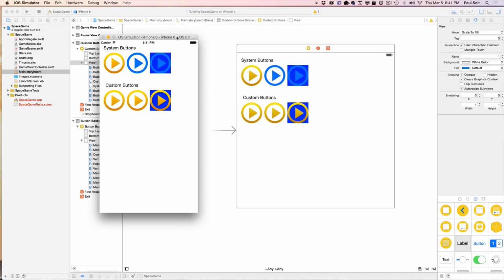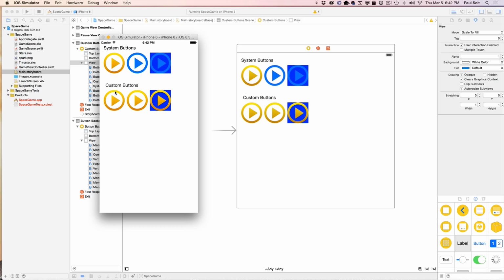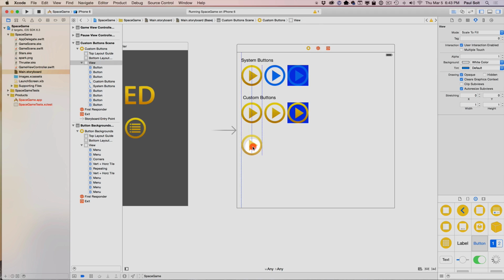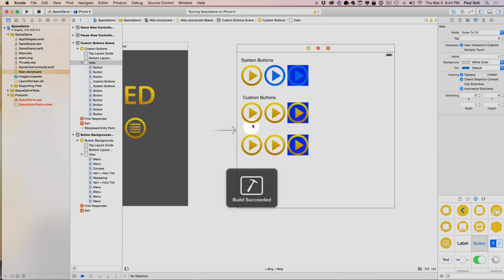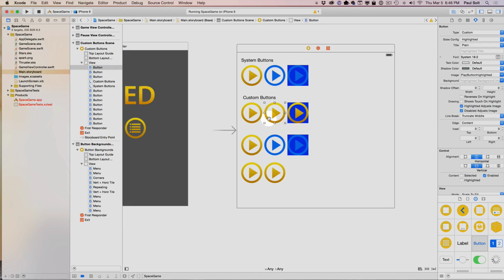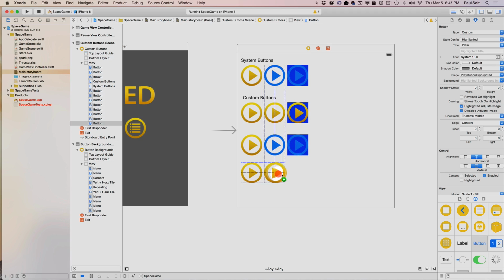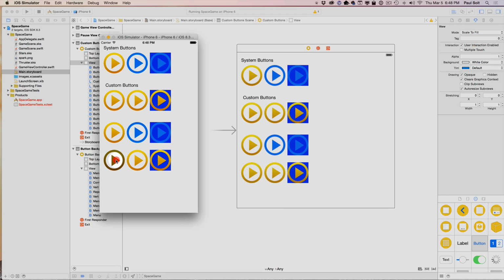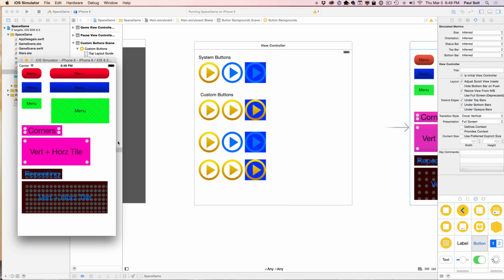How to create 6 iPhone button styles in Xcode - SpriteKit Tips 5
How to create 6 iPhone button styles in Xcode - Sprite Kit Tips 5

You can create two types of buttons: system and custom. System provides some default features, but it’s behaviors aren’t really documented. In this video you’ll learn how you can leverage Apple’s existing button behaviors for custom image buttons (without writing any code).

You’ll also learn about the custom button type which removes Apple’s default behaviors and you can fully customize with animations background images and tint color behavior.